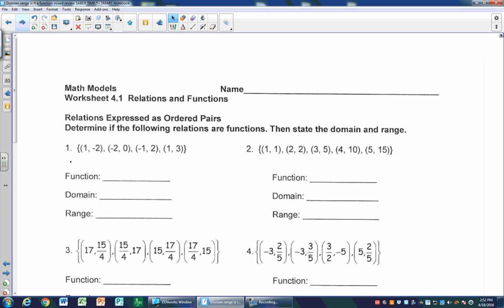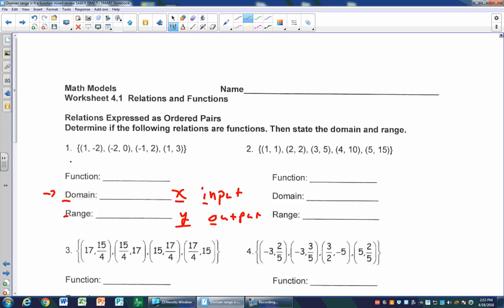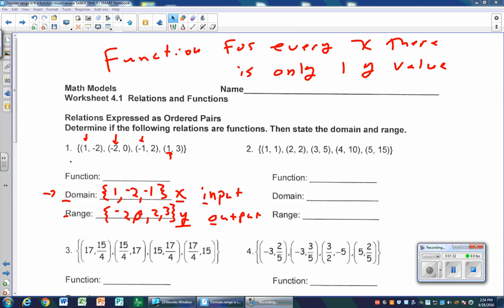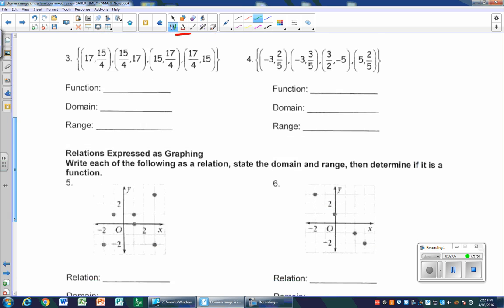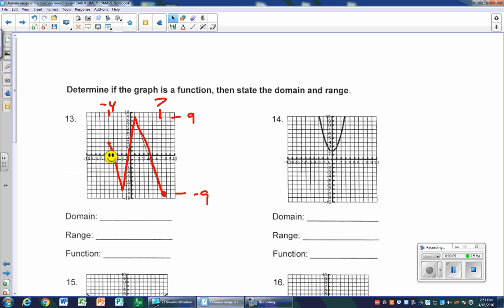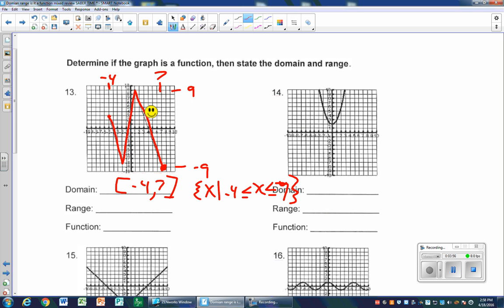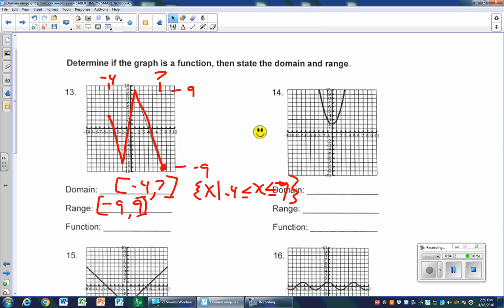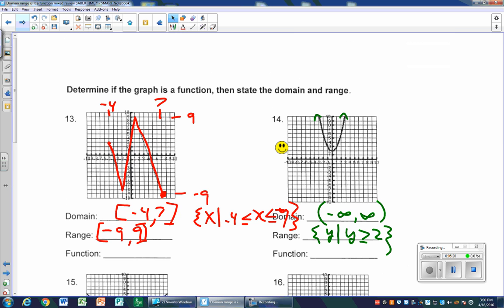Function, domain range multiple representations CC algebra 6 min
Function from a graph, point and coordinates.  Domain and range from a point, graph, and coordinates